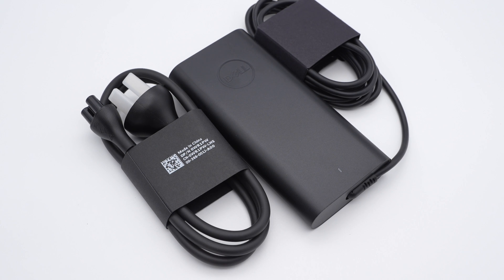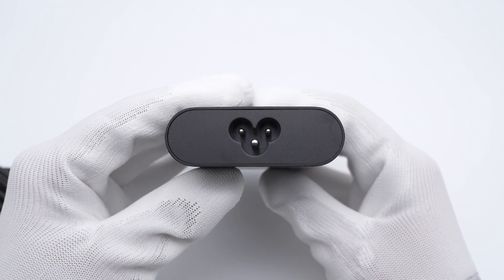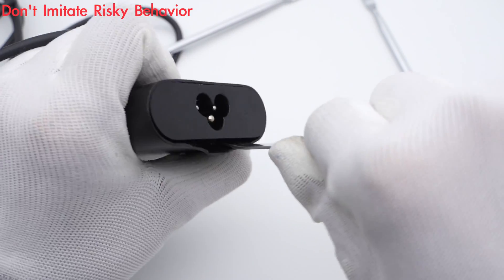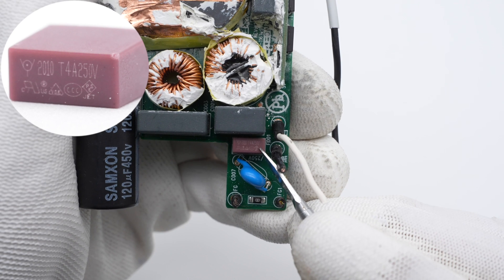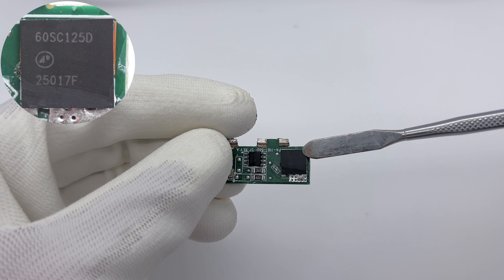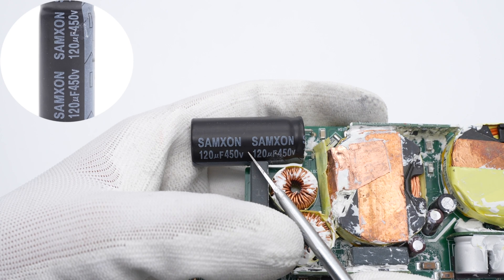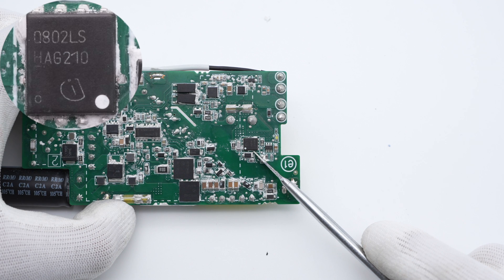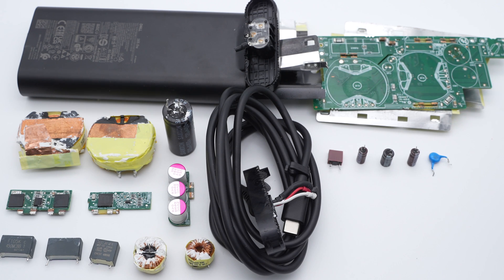Support PD3.1 | Teardown of DELL Original 165W GaN Laptop Power Adapter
Introduction
Not long ago, ChargerLAB took apart several USB-C GaN chargers from DELL, which only support PD3.0. This is the first time for us to get a DELL 165W GaN power adapter that supports PD3.1.
And we are going to take it apart to see what the internal components look like after supporting PD3.1.

Model: LA165PM210
Manufacturer: LITEON
Fuse: WalterFuse
Safety X2 Capacitor: HJC
Active Rectifier: LITEON S8MC
Active Bridge Rectifier Controller: NXP TEA2206
Rectifier: APEC AP60SC125DDT8

PFC Circuit:
PFC Controller: NXP TEA19162
PFC MOSFET: Infineon IGLD60R070D1
PFC Rectifier: Yangjie MURSL860D
Electrolytic Capacitor: SAMXON
Bypass Diode: LITEON S8MC

Primary Circuit:
Master Control Chip: Infineon LTA2102
Half-bridge MOSFET: APEC AP60SC200DDT8
Electrolytic Capacitor: Elite
SMD Y Capacitor: Holy Stone
Optocoupler: LTV1007, LTV1008

Secondary Circuit:
Synchronous Rectifier Controller: MPS MP6951
Synchronous Rectifier: Infineon BSC0802LS
Solid Capacitor: SAMXON UER series
Protocol Chip: Weltrend WT6676F
Output VBUS MOSFET: Toshiba TPN2R304PL

Chapter
0:00 Intro
1:37 Test
2:20 Teardown
4:31 Analysis
9:10 Summary